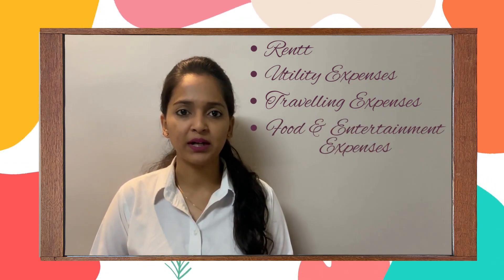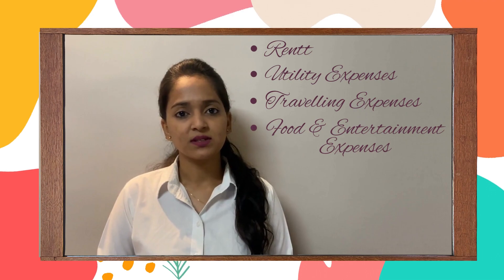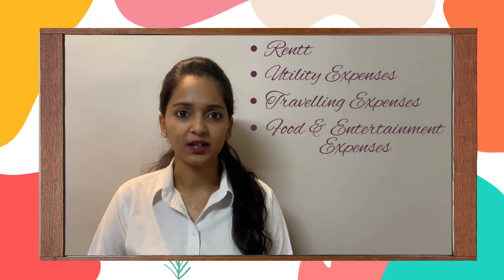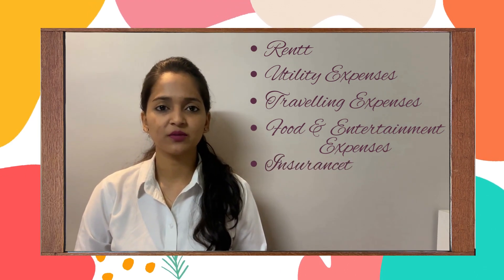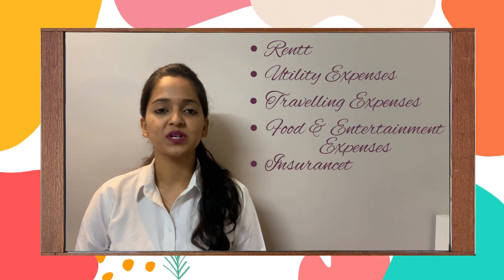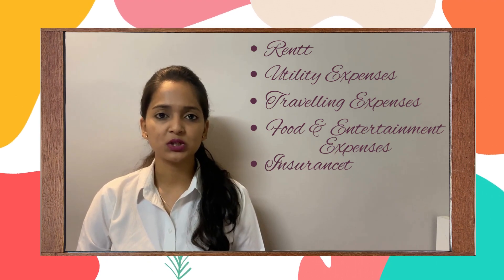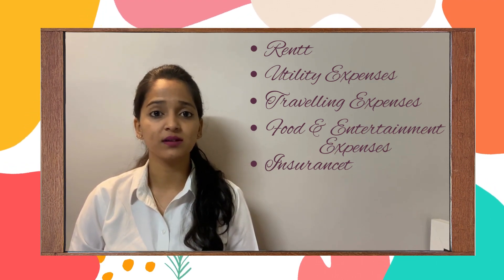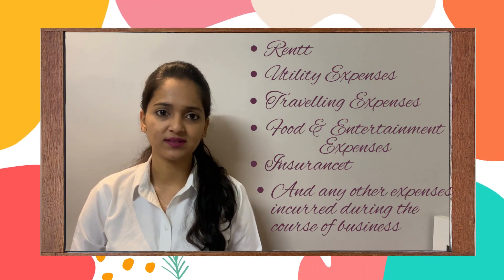Concept of Accounting Cost & Economic Cost in detail.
~What is accounting cost?
~What is economic cost?
~Explicit cost
~Implicit cost
~Difference between accounting cost and economic cost
~Should you use accounting cost and economic cost for your small business?